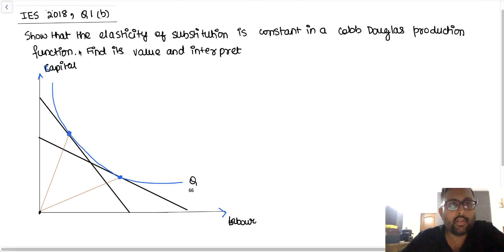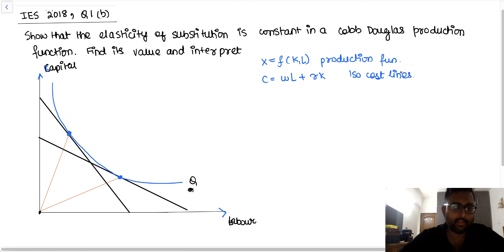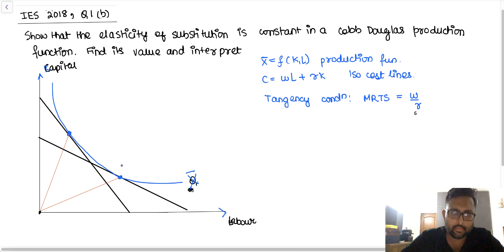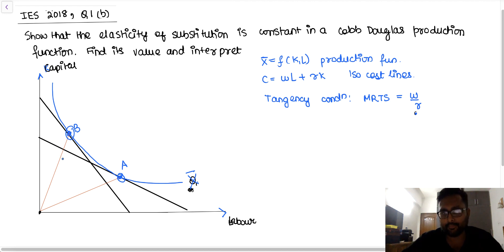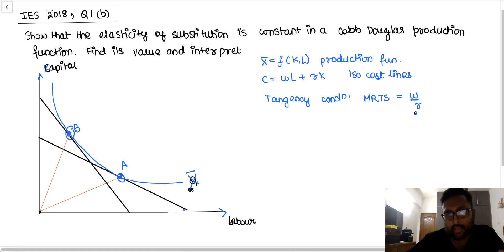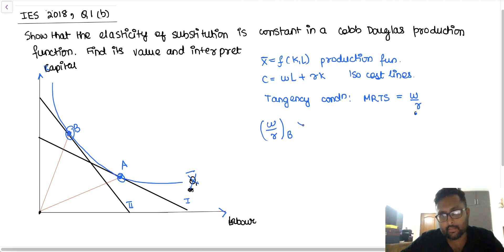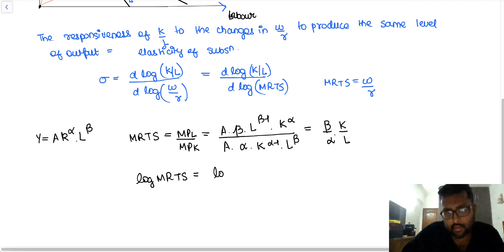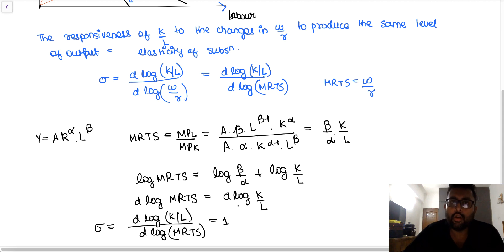Elasticity of Substitution and Cobb Douglas Production Function (IES 2018)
Show that the elasticity of substitution is constant in a Cobb Douglas production function. Find its value and interpret (IES 2018)

29. IES Paper 1 2013 Q2; IES 2017, Q1 (a); IAS 2012, Q 1(a) Indian Economic Services